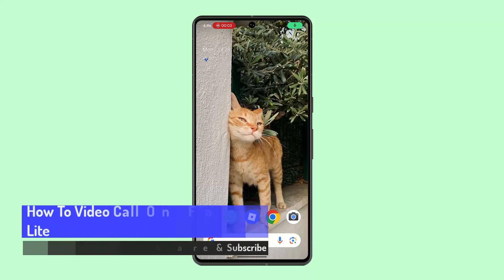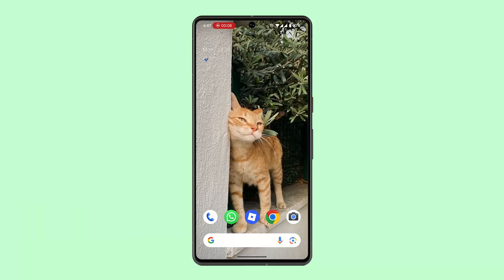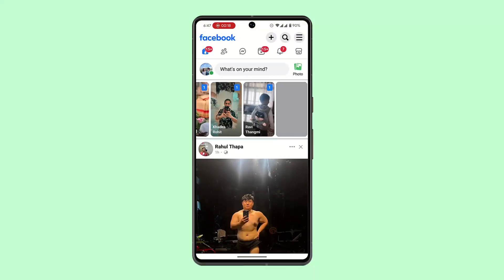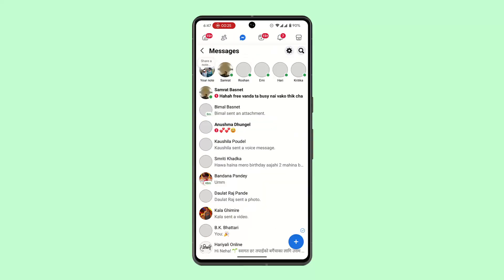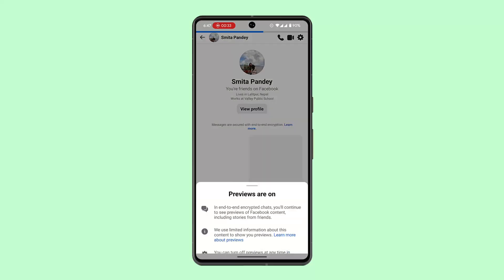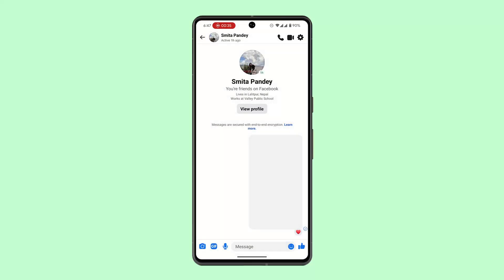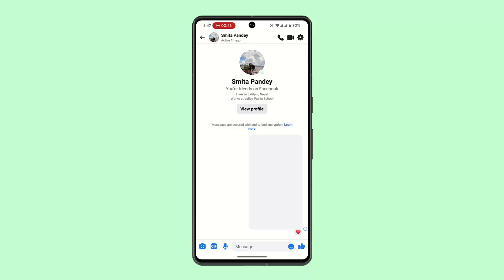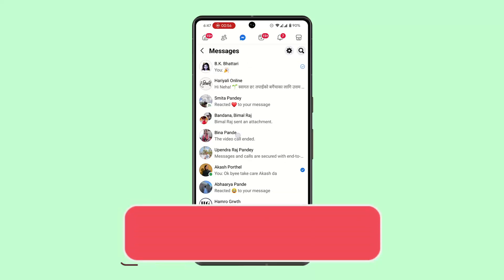How To Video Call On Facebook Lite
Video calling on Facebook Lite is a simple process and works similarly to the full Facebook or Messenger app, but is optimized for lower-end devices and limited internet connections. Facebook Lite integrates basic messaging and calling functions, making it a lightweight alternative for users who still want access to essential communication tools without installing the separate Messenger app.

To start a video call on Facebook Lite, open the app and log into your account. Once you're on the home screen, look at the top bar and tap on the Messenger icon. This will open your list of recent conversations. If you haven’t messaged the person before, you can use the search bar to find their profile or start a new chat.

Tap on the conversation with the person you want to video call. Inside the chat window, you'll see a video camera icon in the top right corner. Tap this icon to initiate a video call. If you're using this feature for the first time, Facebook Lite may prompt you to grant camera and microphone permissions. Make sure to allow these, as they are essential for the video call to function properly.

Once the call is initiated, it works just like any other video call. The recipient will receive a call notification and can choose to accept or decline. The video quality may vary depending on your internet speed and device performance, but the feature is designed to be as lightweight and reliable as possible, even on slower connections.

This makes Facebook Lite a great choice for users in regions with limited data plans or slower mobile networks, while still keeping the ability to stay connected through both messages and video calls.

Timestamps:
0:00 Introduction
0:13 Open Facebook Lite and tap Messenger icon
0:28 Select a contact and tap video call
0:45 Enable permissions if prompted
0:51 Conclusion